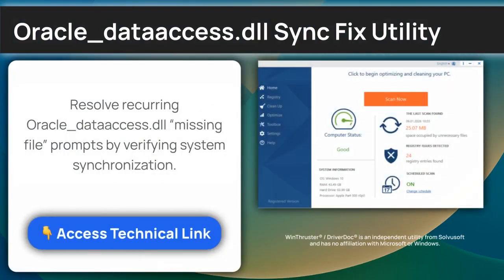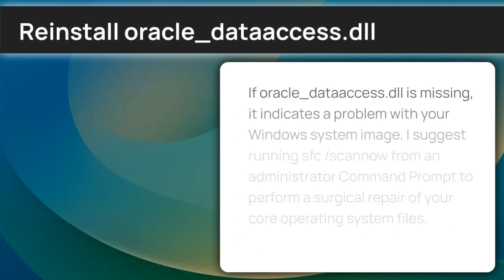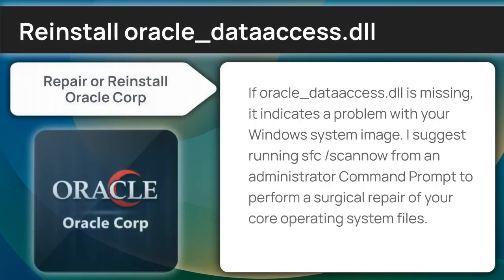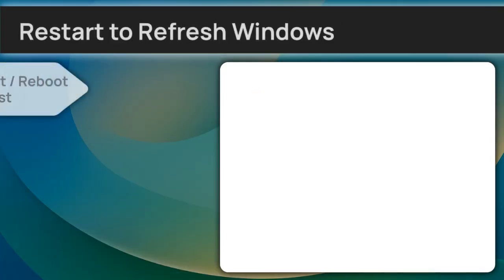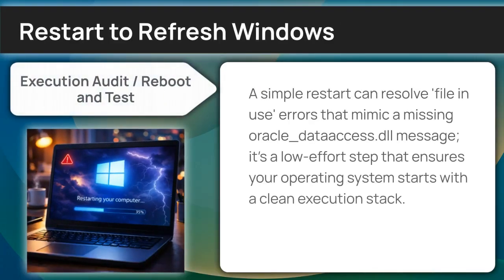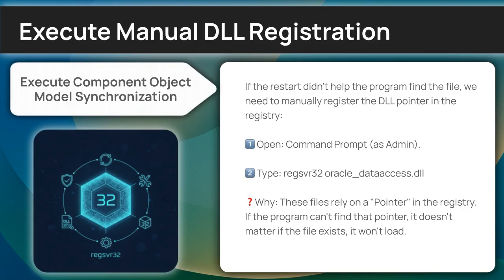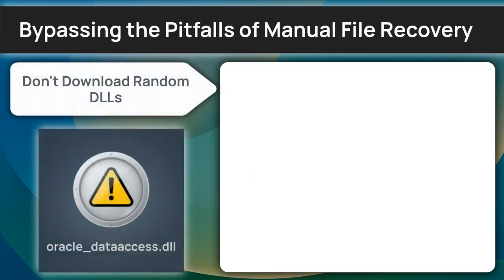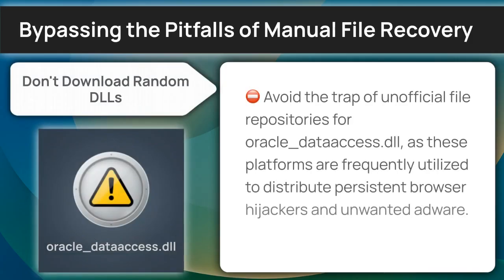How to Fix oracle_dataaccess.dll Errors!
Oracle_dataaccess.dll: How to Easily Fix Installation Errors Due to Missing or Corrupt DLLs in Oracle Corp. 🛠️⚙️ Additional information about an optional maintenance utility is available

Why does Windows complain about Oracle_dataaccess.dll at startup? At a basic level, Oracle_dataaccess.dll is a DLL that supports Oracle Corp by handling reusable system instructions.

What is Oracle_Dataaccess.dll? The official Oracle Data Provider for .NET. It allows managed C# applications to connect directly to Oracle databases. Mandatory dependency for hundreds of enterprise accounting tools. If missing, the app will crash citing an "Assembly load failure."

This file, Oracle_dataaccess.dll, is a .NET Database Library DLL that implements the ODP.NET Library for Oracle Corp. Today, I’ll show a few commonly used troubleshooting methods that can help resolve missing file errors.

▶ Main points discussed:

- Get facts about the oracle_dataaccess.dll file
- Execute Manual DLL Registration
- Resolving missing oracle_dataaccess.dll dependency files

Timestamps:

00:00 - How to Fix oracle_dataaccess.dll Missing Error (Easy Guide)
00:18 - What Is oracle_dataaccess.dll File and Its Function in Windows
00:42 - How to Download and Reinstall oracle_dataaccess.dll Safely
01:03 - Reboot Your Windows PC to Finish Setup
01:24 - Manually Register DLL to Fix oracle_dataaccess.dll Error
02:00 - Avoid Harmful DLL Files When Fixing oracle_dataaccess.dll